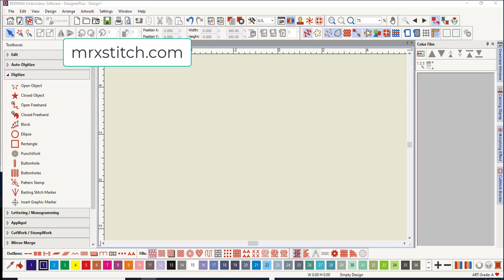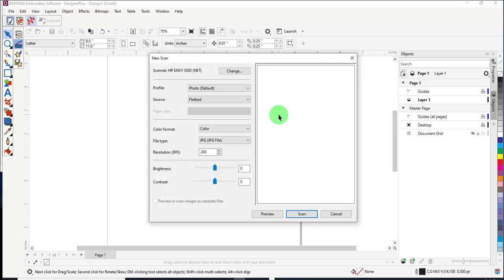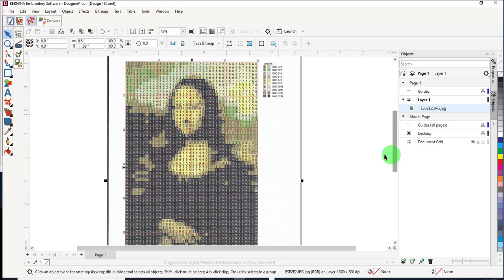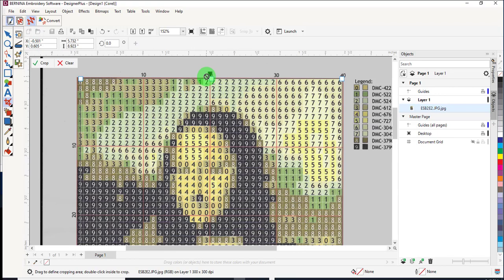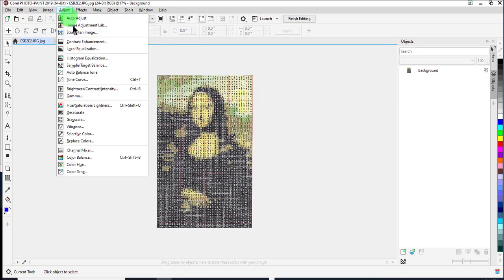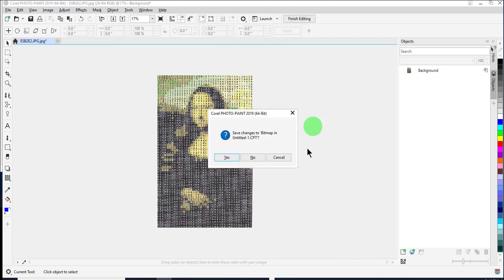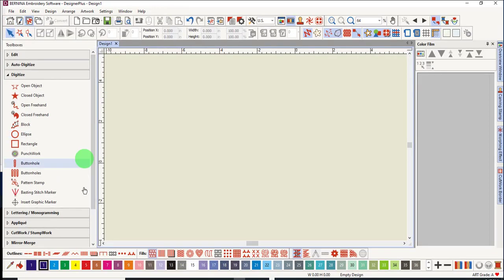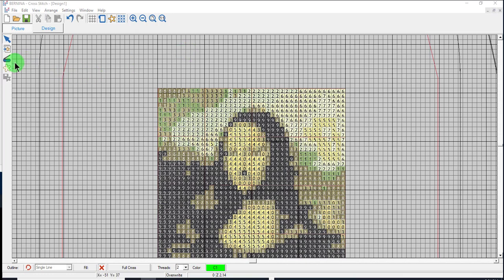25 13 Importing a Cross Stitch Graph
Learn how to scan, import, and align a cross stitch graph into the Cross Stitch program in BERNINA Embroidery Software 9.